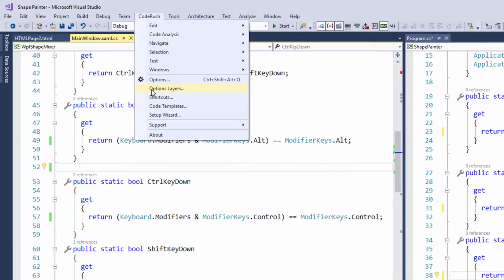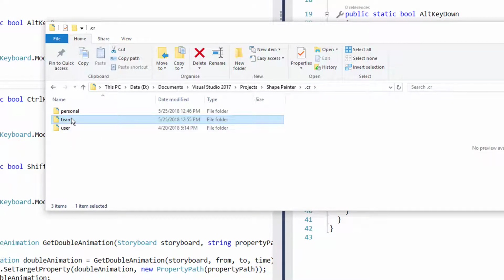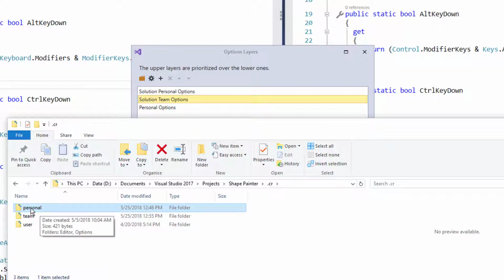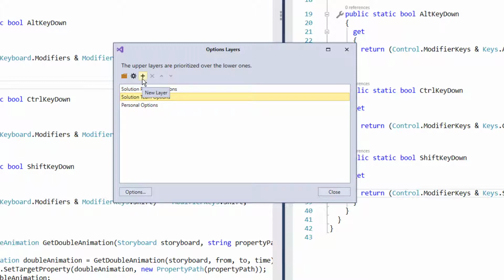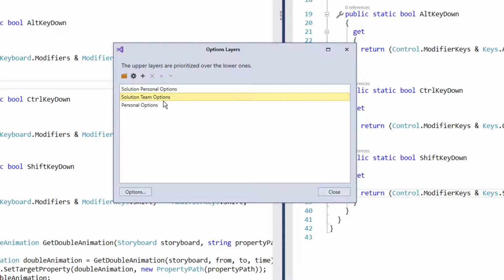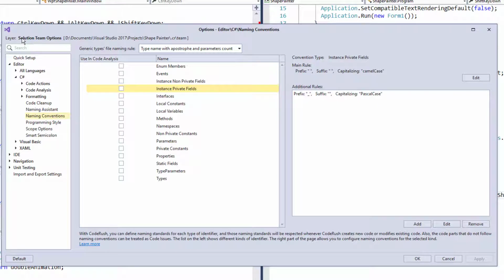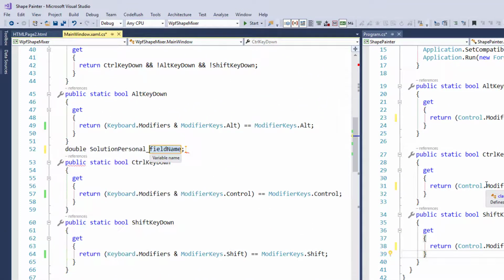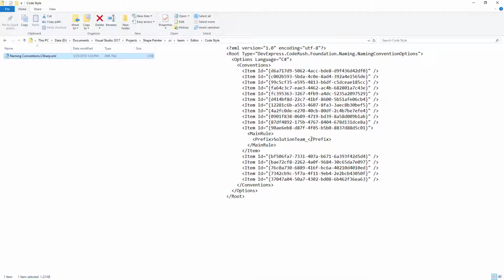CodeRush FotW: Options Layers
This week Mark and Rory show how to use Options Layers to more effectively manage settings across solutions and teams.